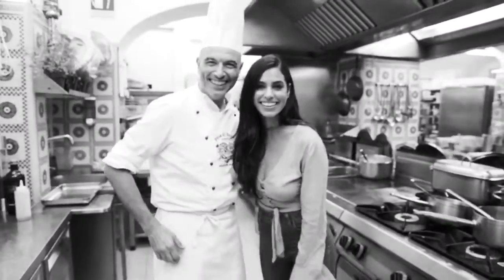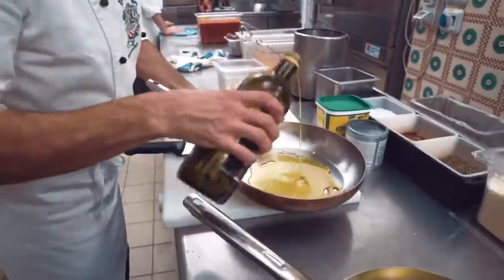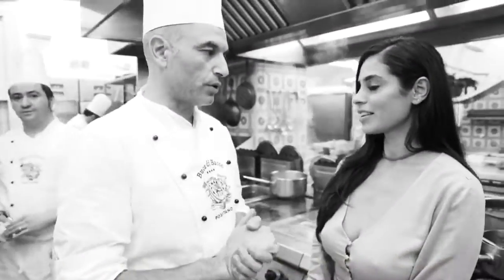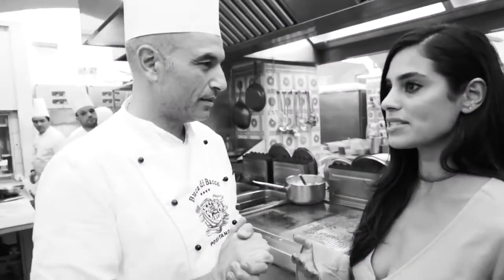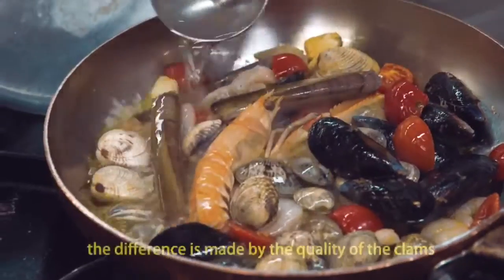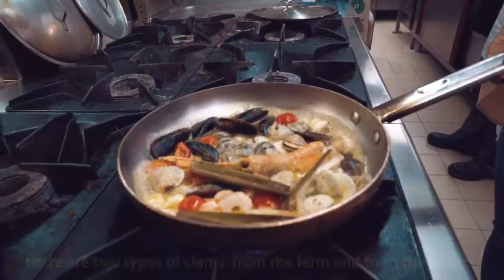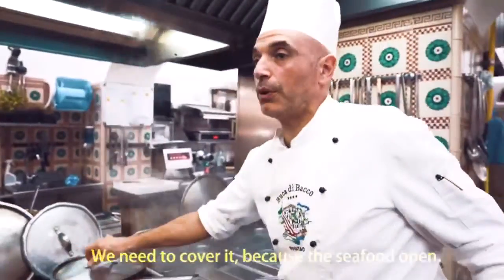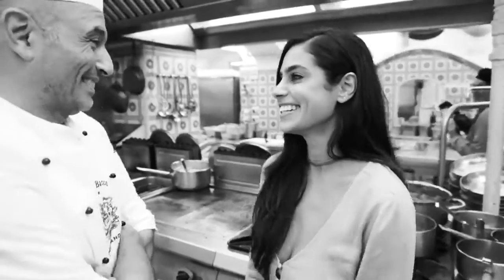Positano, Italy: Buca Di Bacco Restaurant & Chef Interview with Nicole Isaacs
Watch me make Scialatielli Ai Frutti Di Mare for dinner and interview with Executive Chef Andrea Ruggiero of Buca Di Bacco restaurant in Positano, Italy.